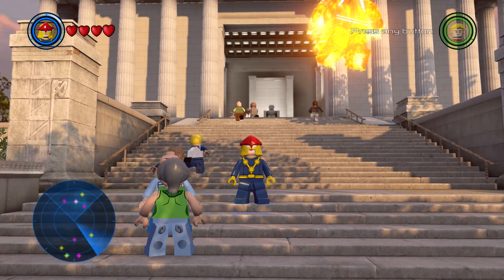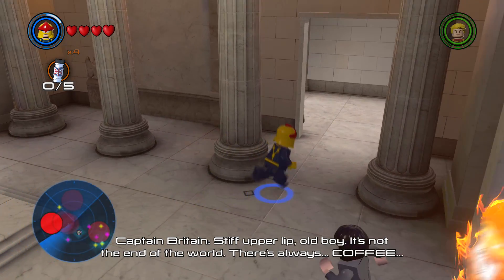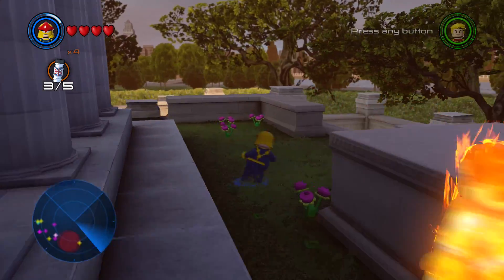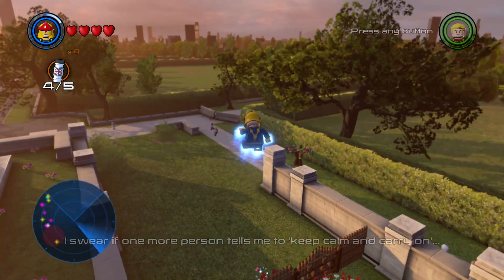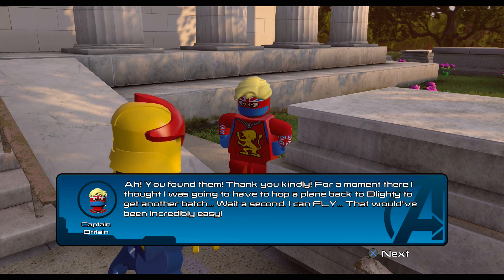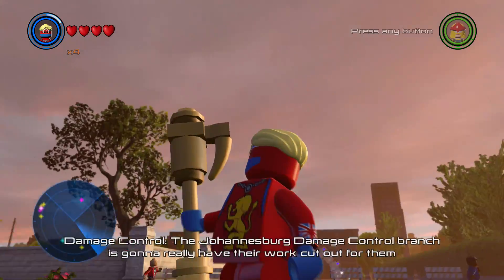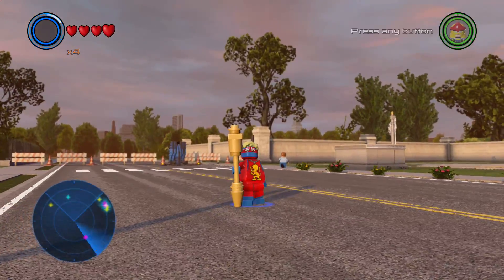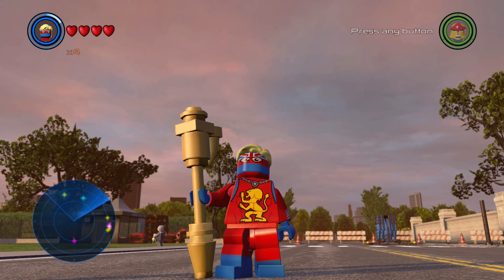LEGO Marvel's Avengers - Captain Britain Gameplay and Unlock Location